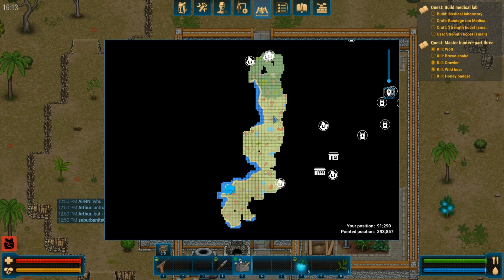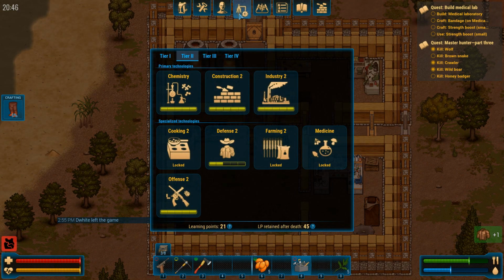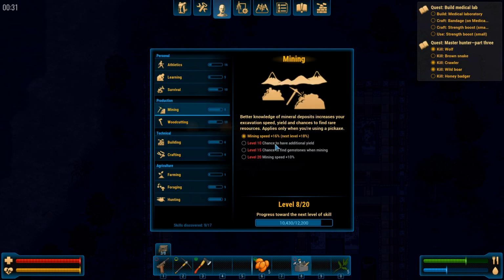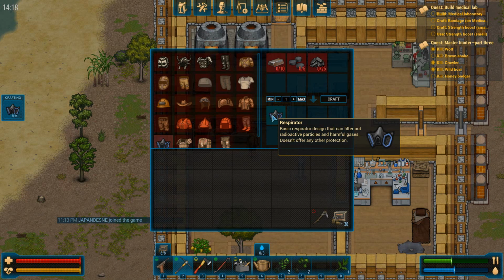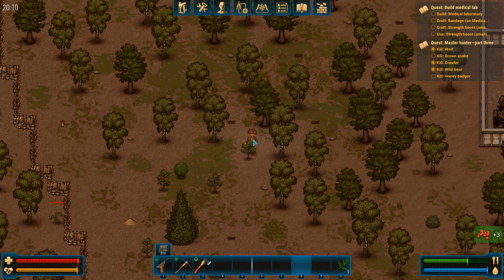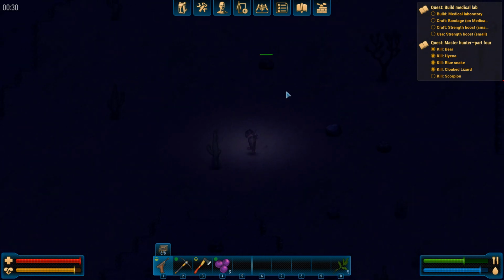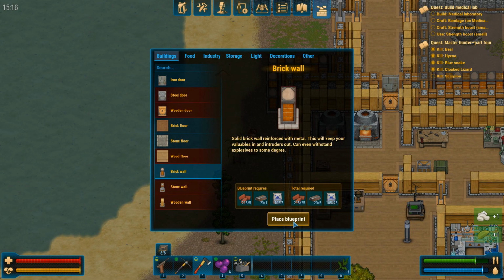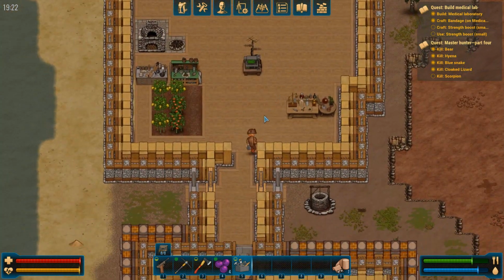CryoFall #5 ~ Moving North & Exploring The Desert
Still can't stop this game, and tired of the massive run it takes to get to the north, so we move up there! A few trips and a bunch of gathering and after it's up we head to the desert to take a look around!

CryoFall is a Sci-Fi multiplayer survival game set on a forgotten planet in a distant future. Master technology, trading, crafting, industry, farming, exploration and more!